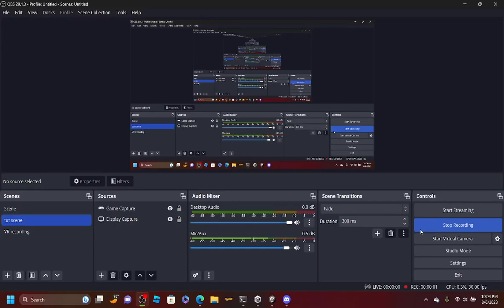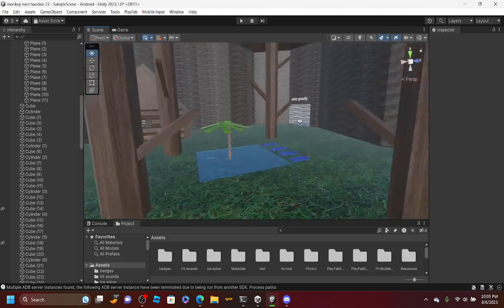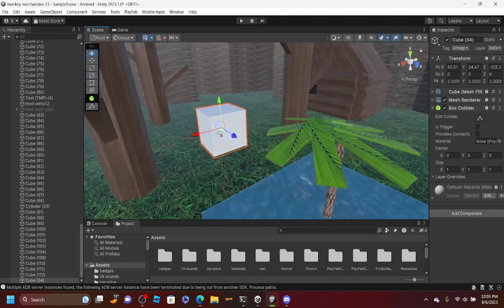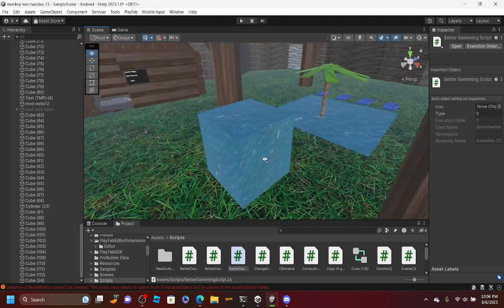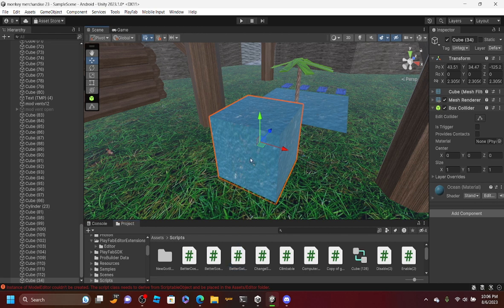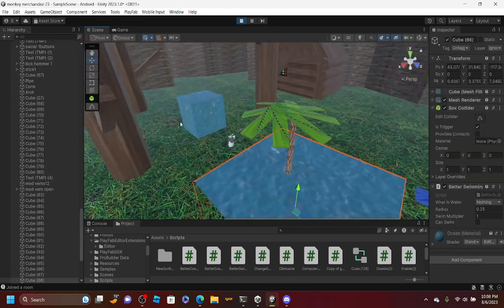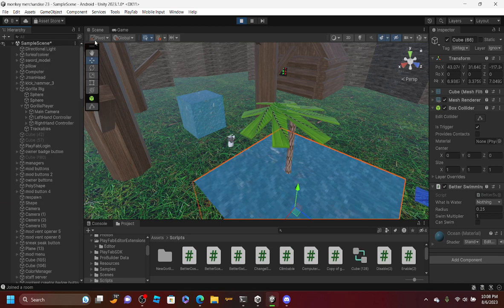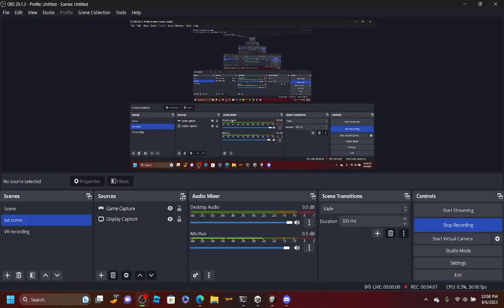how to add working swim mechanics to your gorilla tag fan game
i am teaching you how to add working swim mechanics in your gorilla tag fan game